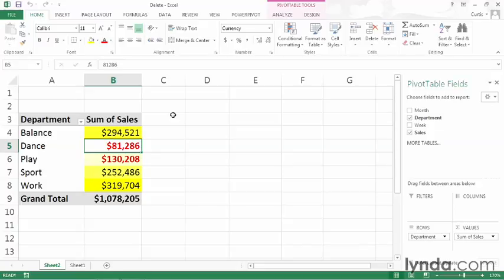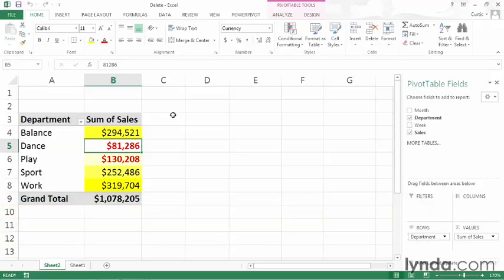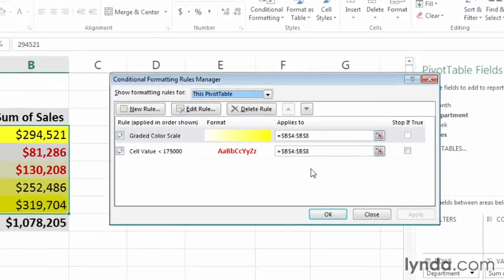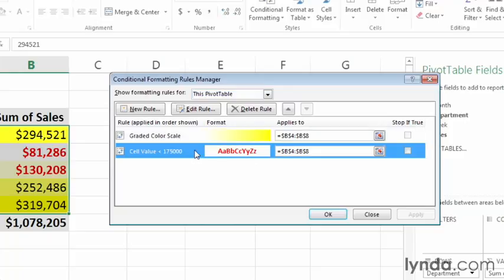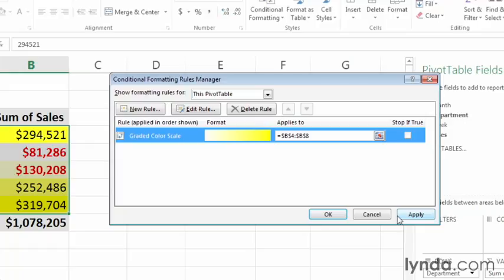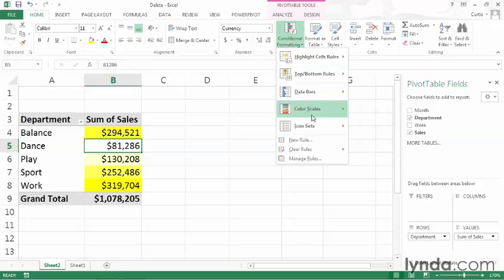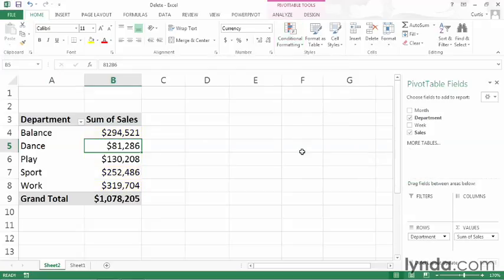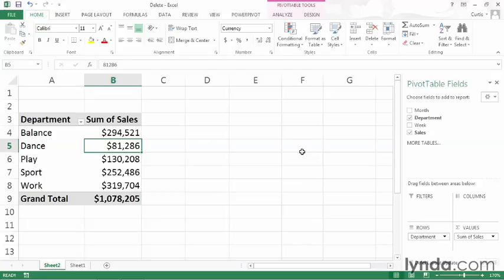6 8 delete